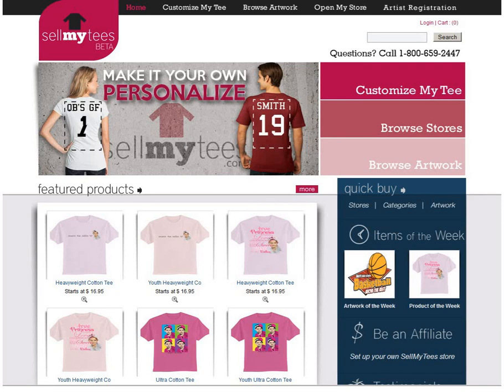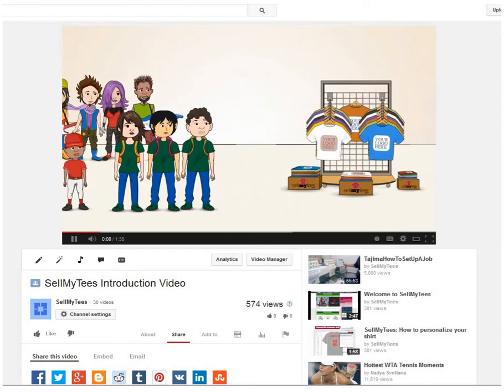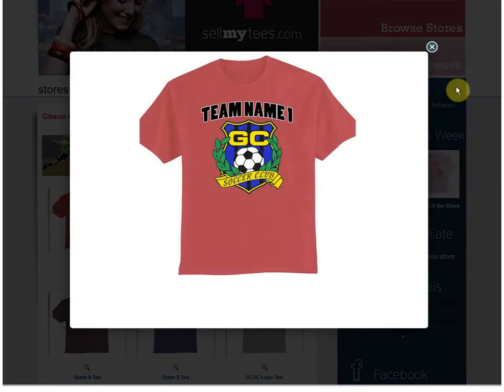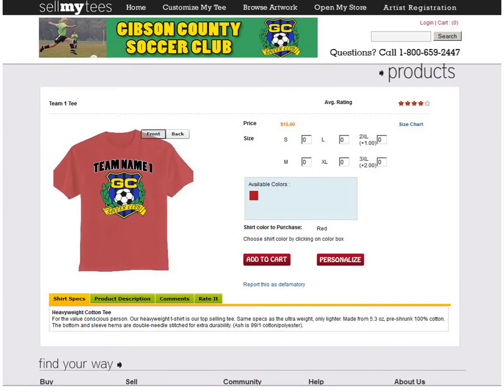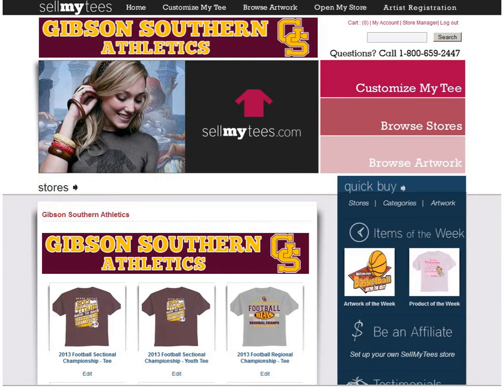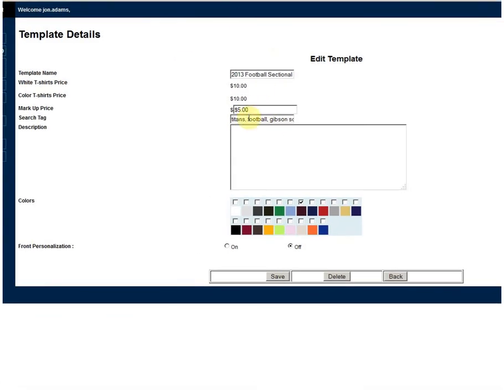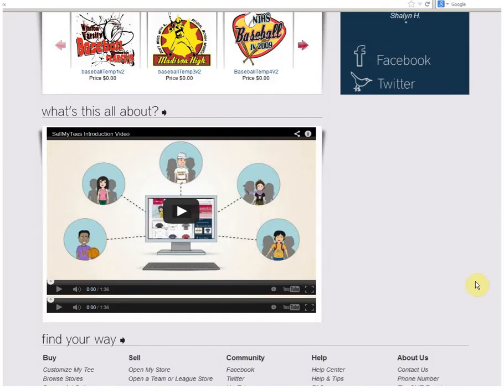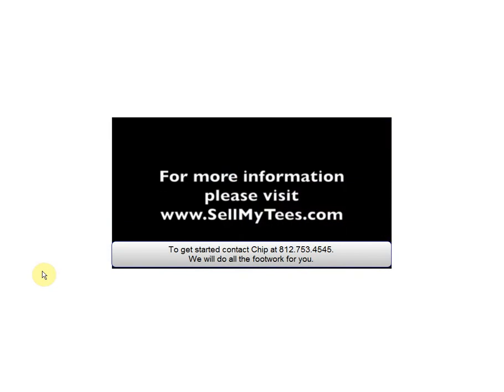SMT Presentation to GCSC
Explains benefits of using SellMyTees.com, how to use it and success stories. Presentation set up for Gibson County Soccer Club.